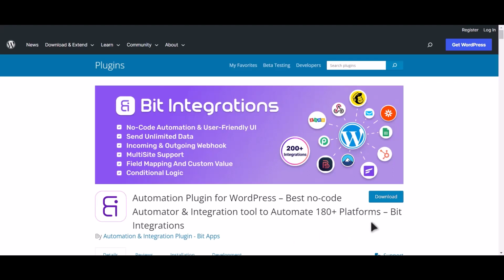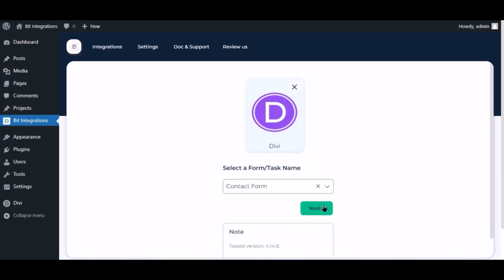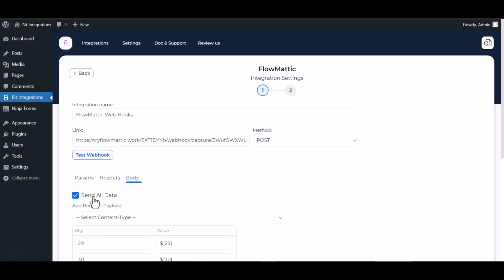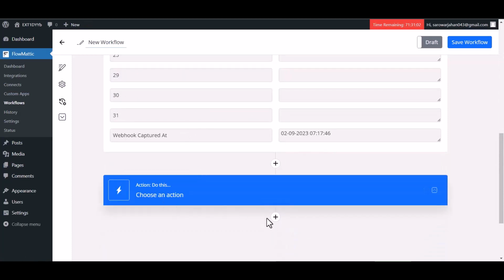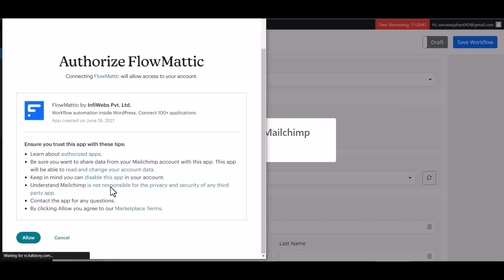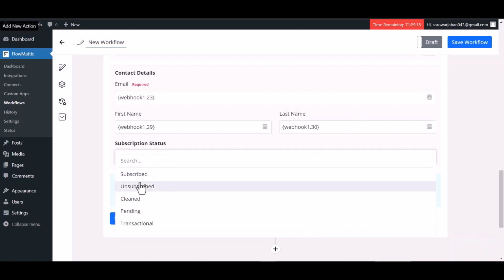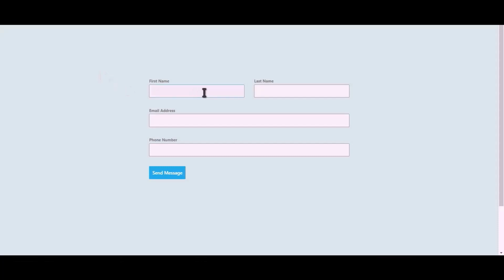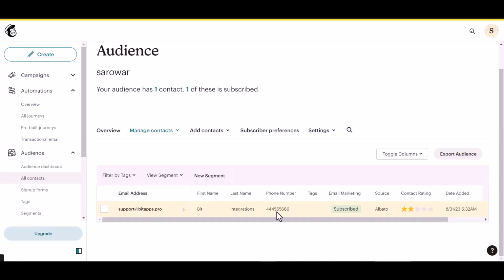Integrating Divi Contact Form with FlowMattic | Step-by-Step Tutorial | Bit Integrations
🔗 Ready to optimize your workflow automation? Join us on our YouTube channel for an in-depth tutorial where we unveil the seamless integration of Divi Contact Form with FlowMattic, a robust workflow automation platform. Learn how to effortlessly connect these two tools using the Bit Integrations WordPress plugin.

Follow along as we guide you through the step-by-step process of integrating Divi Contact Form with FlowMattic, enabling you to streamline your workflow automation and improve productivity. Say goodbye to manual data transfers and welcome automated workflows for enhanced efficiency in managing your processes.

Key Highlights:
✅ In-depth walkthrough for integrating Divi Contact Form with FlowMattic using Bit Integrations for WordPress.

Whether you're a business owner, project manager, or workflow automation enthusiast, this integration empowers you to seamlessly merge Divi Contact Form  with FlowMattic. Watch now to revolutionize your workflow management efforts!